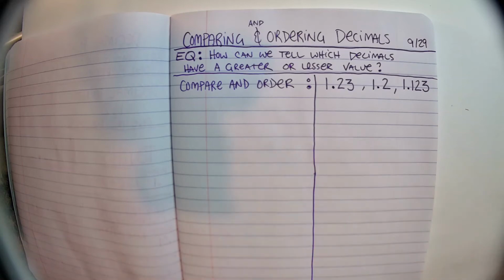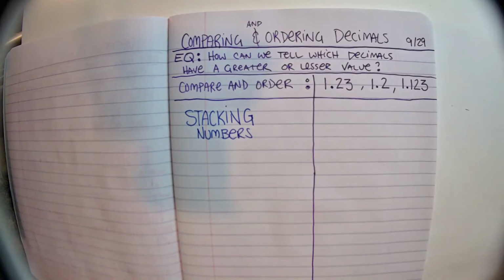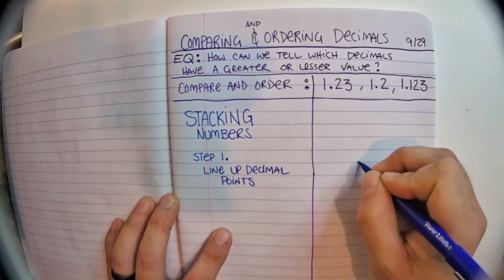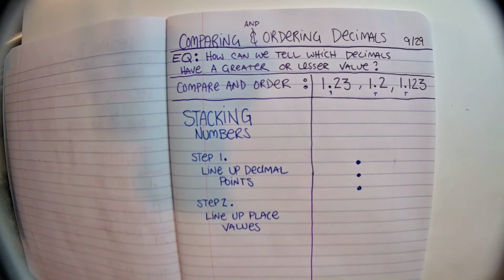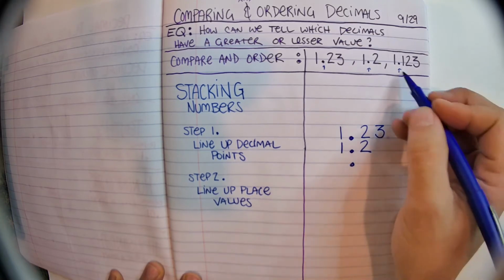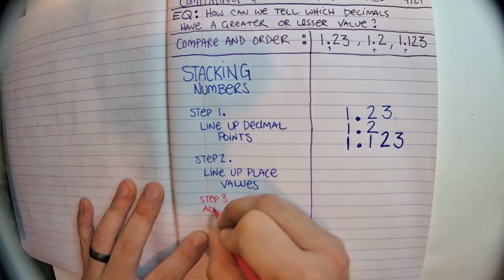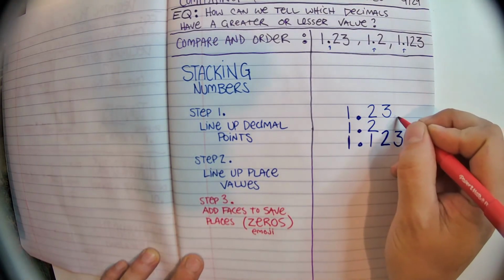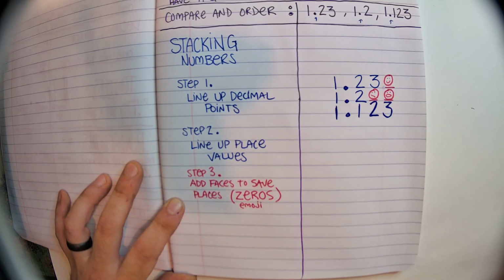COMPARING AND ORDERING DECIMALS NOTES (part2)